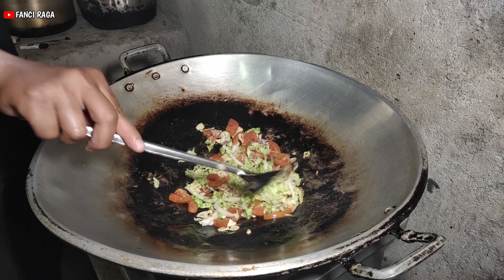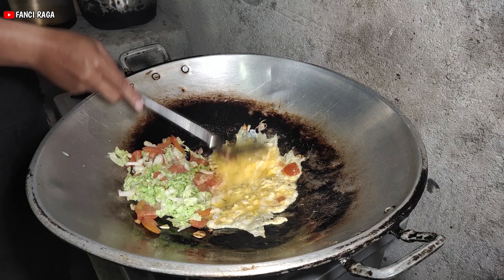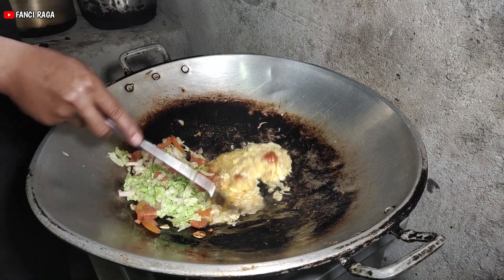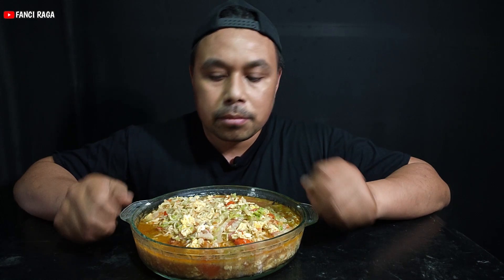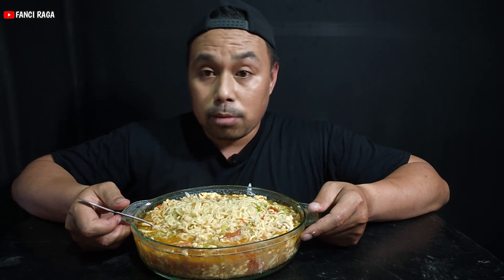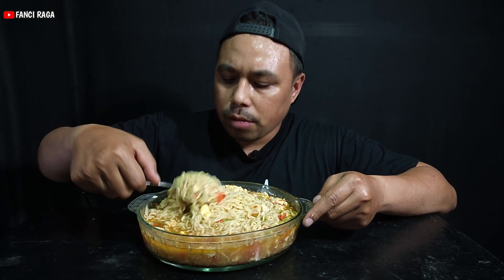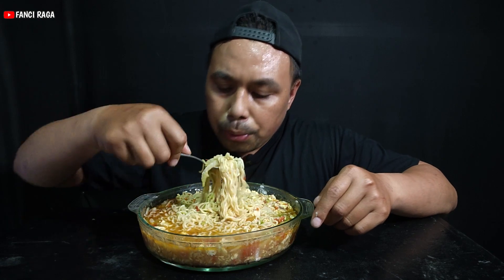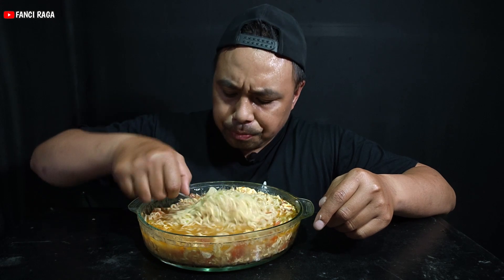DEMI INDOMIE NYEMAK NEKAT DIET 3 HARI TIDAK MAKAN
Hallo YouTube MariMakan !!!

Demi Indomie nyemak nekat diet 3 hari tidak makan. Sebagai gantinya saya akan mukbang 3 bungkus indomie. indomienya pedas mampus karena menggunakan cabe rawit yang lumayan banyak dan saya auto kepedasan.
Tonton video ini sampai habis !